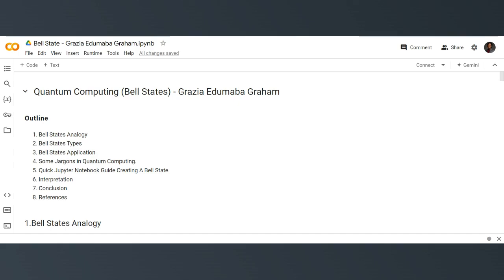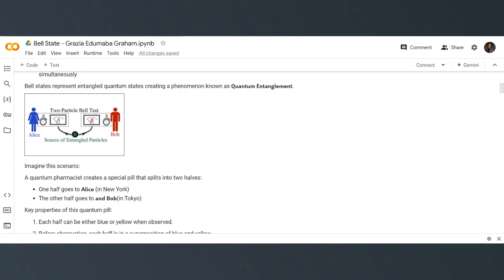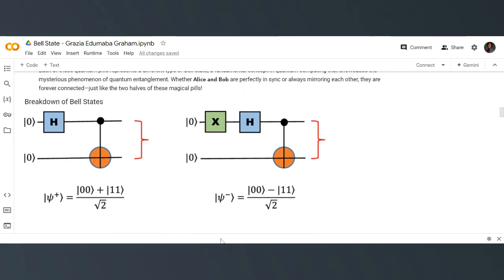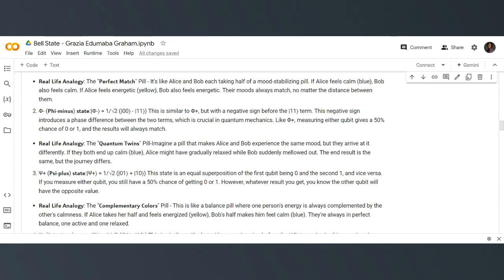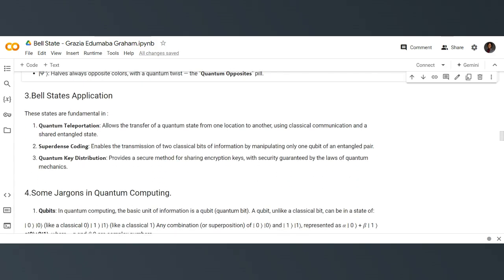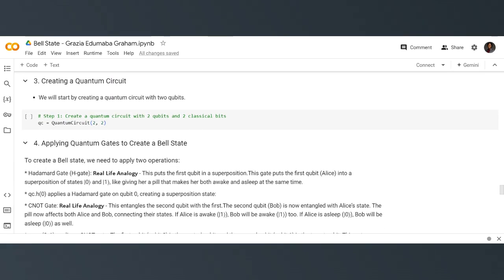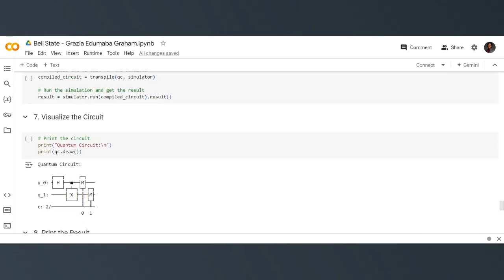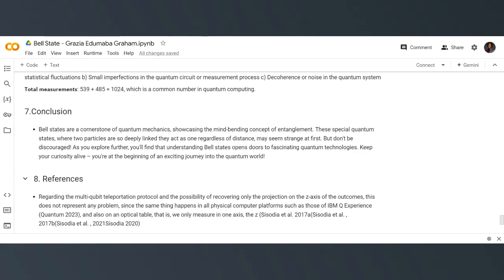Bell States, a medical pill analogy - Notebook walk-through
Welcome to the Quantum Bits mini video series created for Qiskit Fall fest 2024 & Global Quantum Literacy Event. Theses videos are created with accessibility in mind and with the intention to provide a new perspective to the same concepts to help you better understand them.
Enjoy the learning process !

Video Credits: Quantum Intern Grazia_Edumaba_Graham